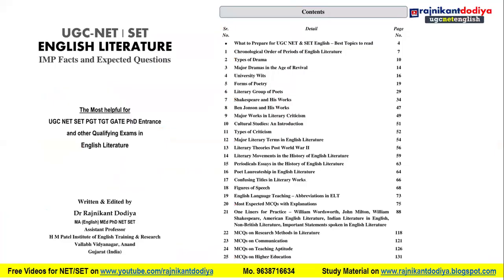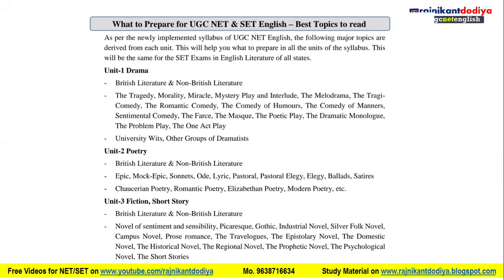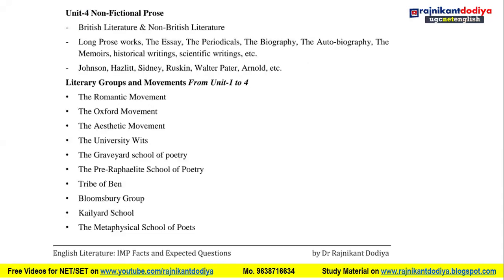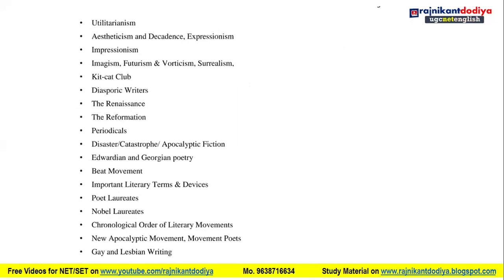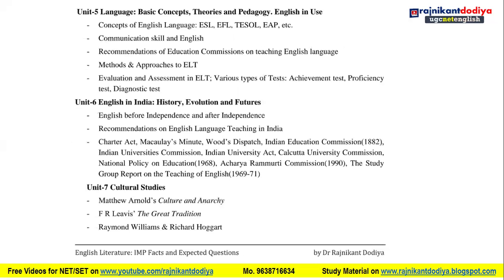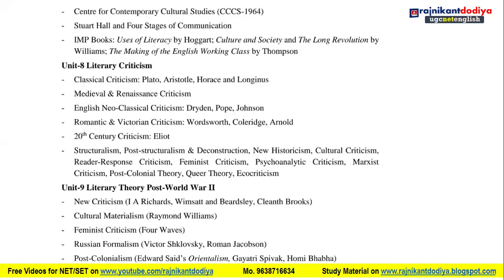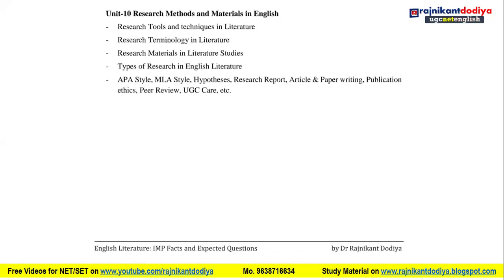Best Book to crack UGC NET English | Useful for PhD Entrance, GATE, TGT, PGT | Dr Rajnikant Dodiya